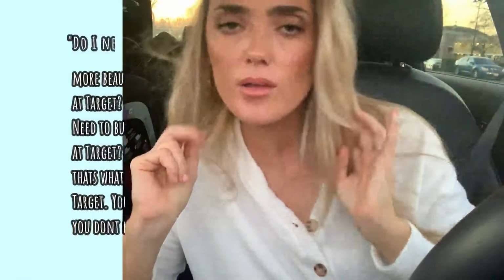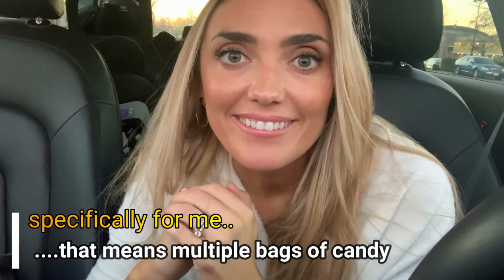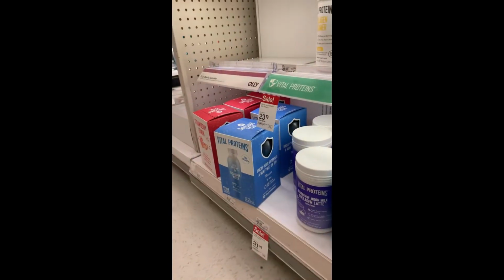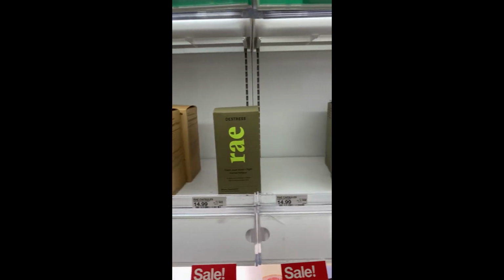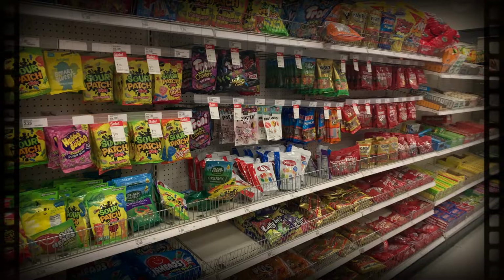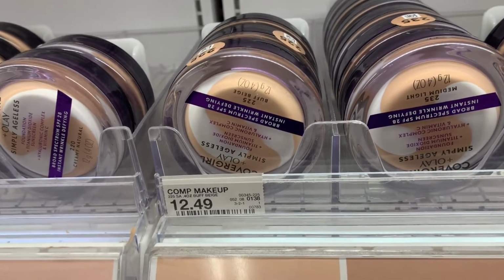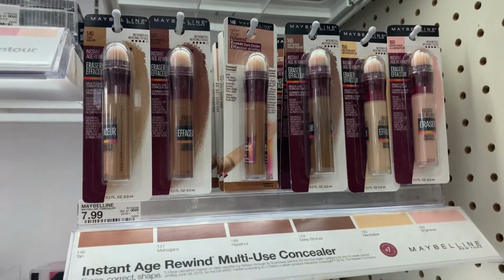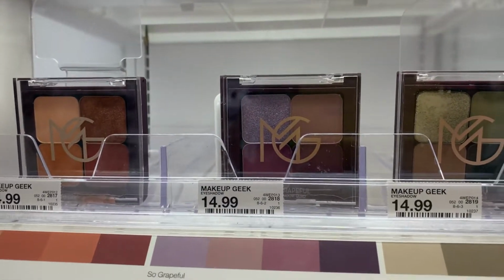BEAUTY SHOPPING AT TARGET! COME WITH ME MINI VLOG!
Ok, be nice to me! And turn up your volume! This was my first attempt at vlogging for the sake of beauty! Let me know if you guys like this style and maybe Ill bring you along on some of my beauty adventures in the future!! But with better quality of course! Can't wait to hear from you guys and I hope its a fantastic weekend for yoU!
-Jess-